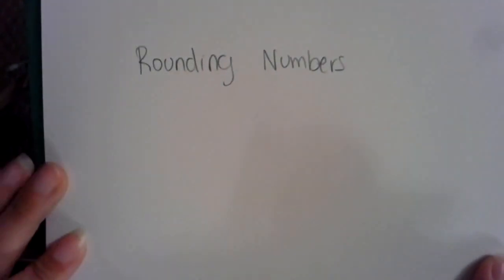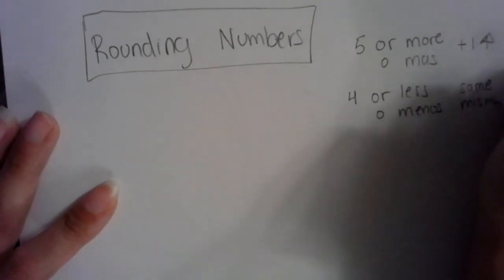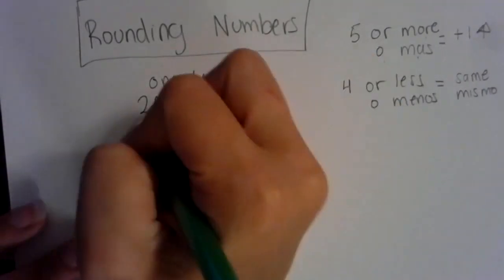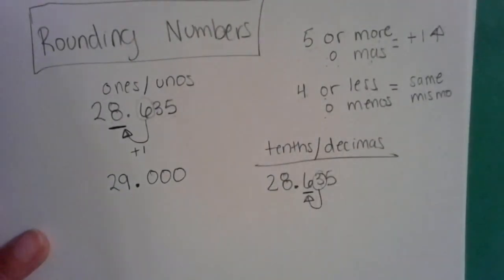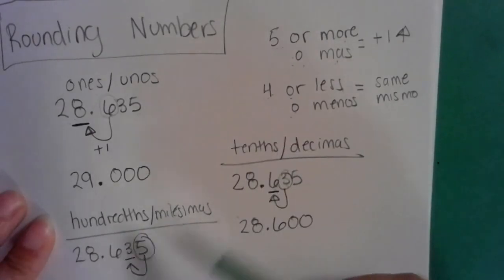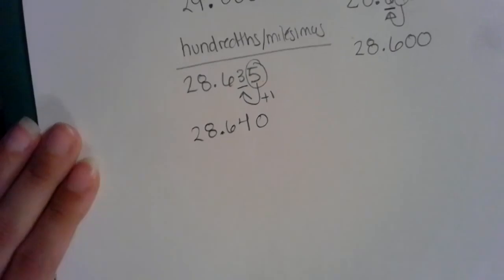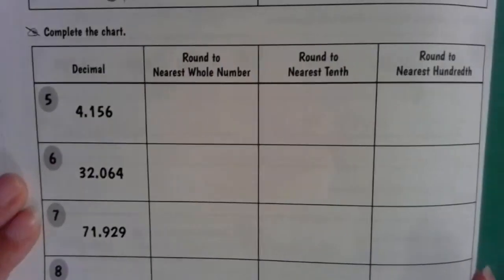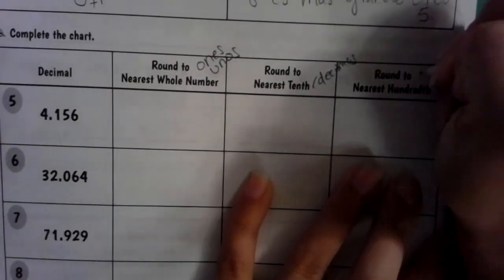Rounding Numbers - Redondear números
Skills- Rounding decimal numbers. This connects to quiz 2F